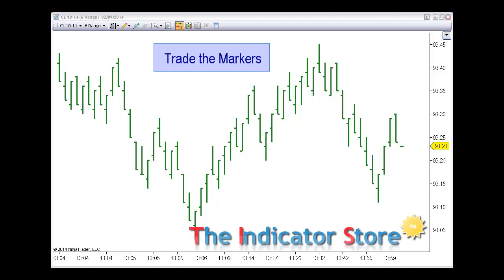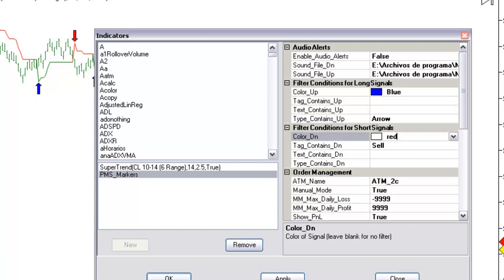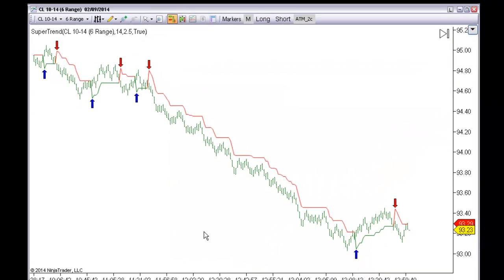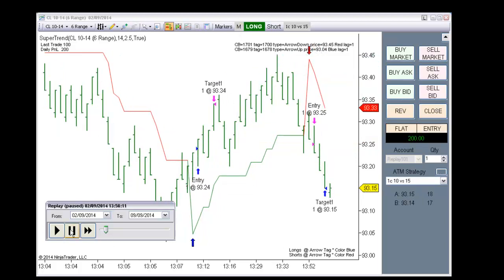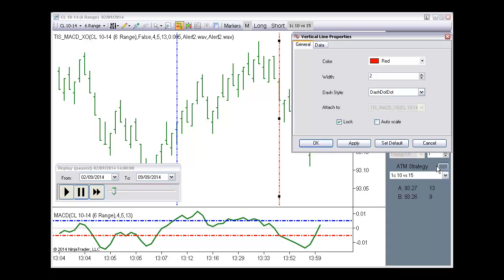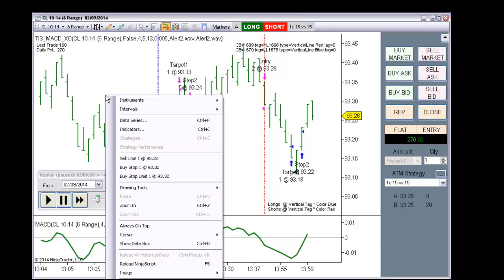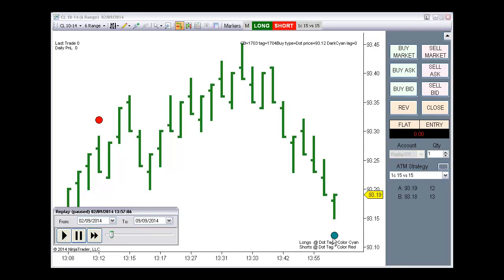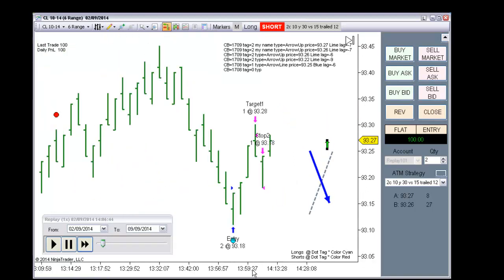PMS_Markers System for Ninjatrader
Fully Cutomizable Automated System to Trade any Symbol or Marker drawn by any Indicator or Strategy on Ninjatrader Charts